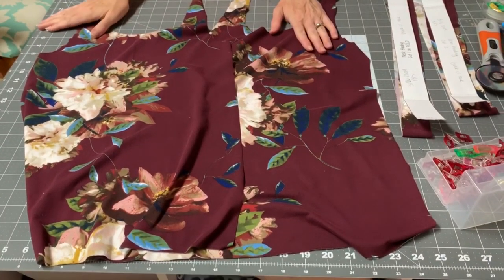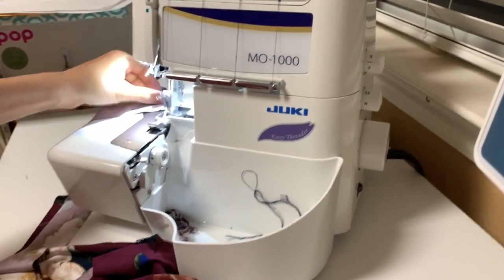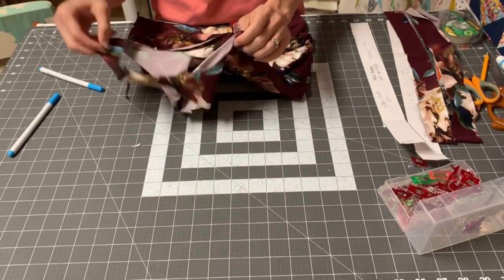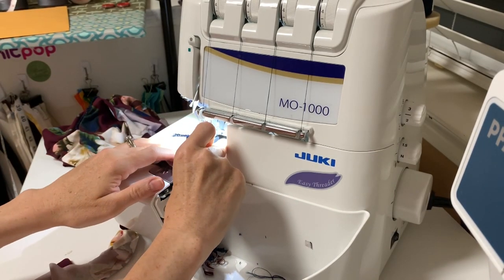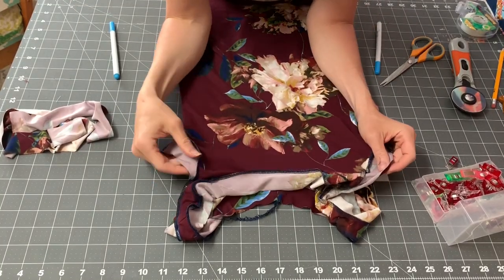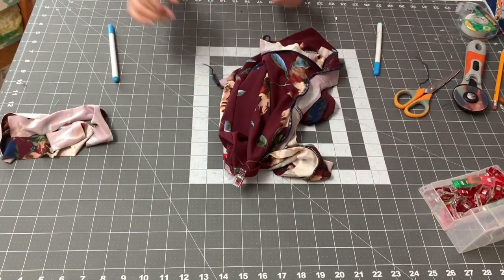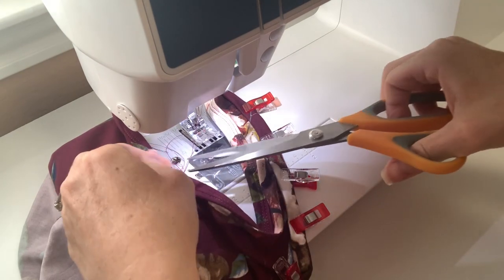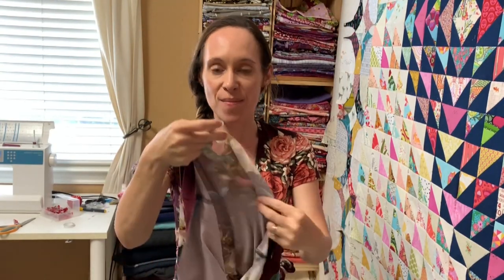Sew the Greenstyle Staple Tank with Double Fold Binding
This video shows how to sew double fold binding on the Greenstyle Staple Tank. This video shows how to do it on a sewing machine with a twin needle. Have you ever struggled sewing binding on a knit tank top?